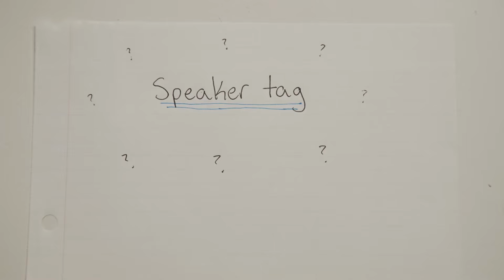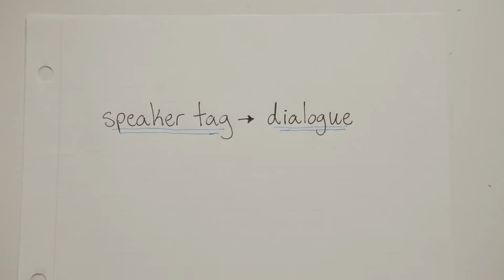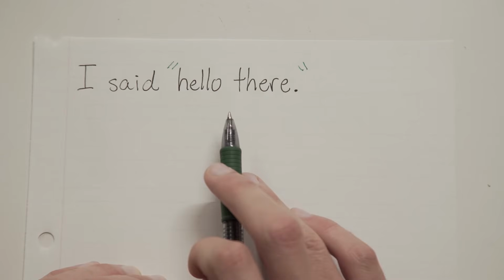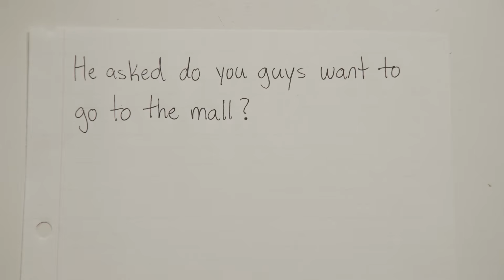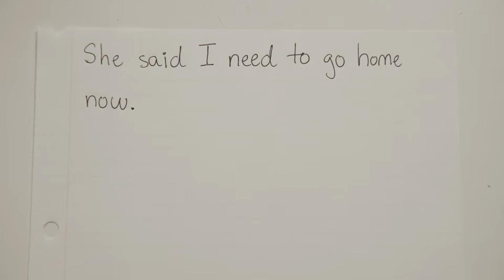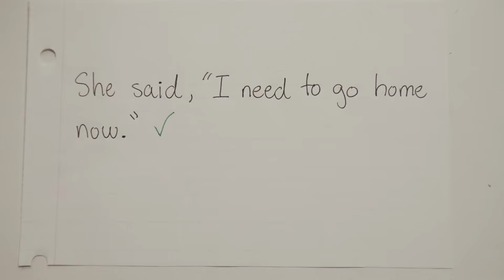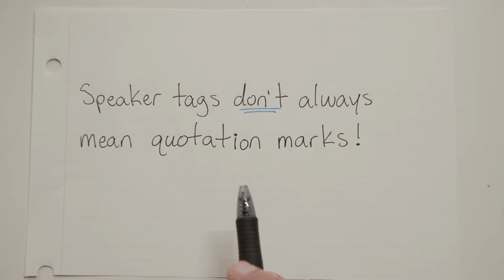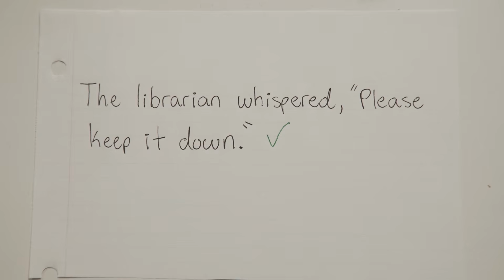QUOTATION MARKS (PART 1) | English Lesson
QUOTATION MARKS (PART 1)

In today's lesson, Kevin teaches you how to use quotation marks in dialogue.

DIRECTIONS: Place commas and quotation marks where they are needed in each sentence. Also, capitalize any words that should be capitalized. (Some sentences may not require punctuation or capitalization at all.)
1. He said let’s go.
2. I said nice to meet you.
3. She asked how are you doing?
4. I said that we needed to go.
5. They yelled good luck!
6. Lucy whispered can you hear me?
7. He cried don’t leave me!
8. Dave said that you should call him when you get home.
9. I asked if we should bring our backpacks.
10. She said it’s so nice to see you!

ANSWERS:
1. He said, “Let’s go.”
2. I said, “Nice to meet you.”
3. She asked, “How are you doing?”
4. [NO CHANGE] (There’s no technical dialogue in this sentence.)
5. They yelled, “Good luck!”
6. Lucy whispered, “Can you hear me?”
7. He cried, “Don’t leave me!”
8. [NO CHANGE] (There’s no technical dialogue in this sentence.)
9. [NO CHANGE] (There’s no technical dialogue in this sentence.)
10. She said, “It’s so nice to see you!”